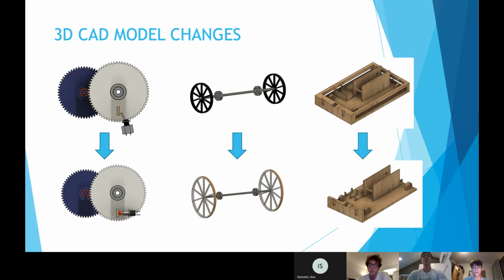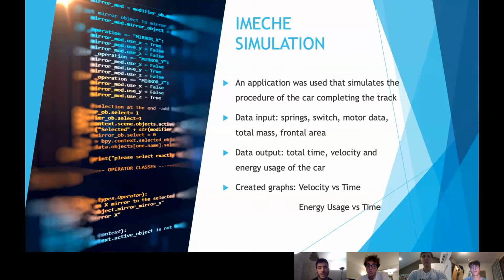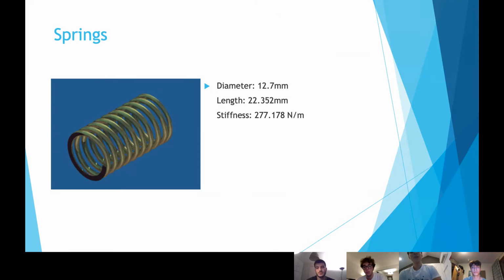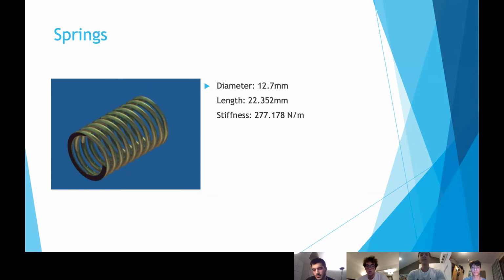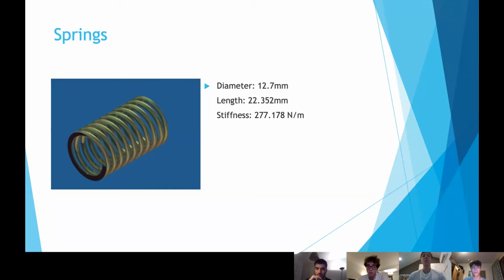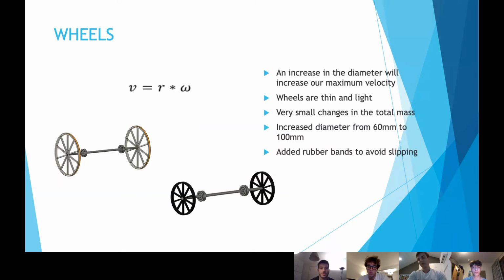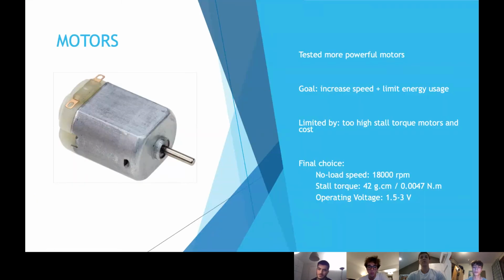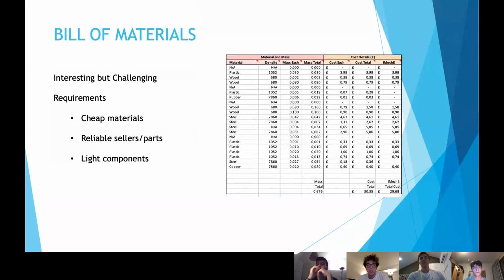iMechE Challenge - Scenario Week 2